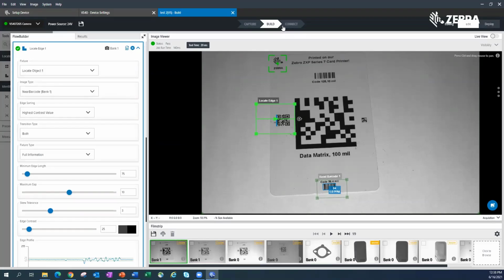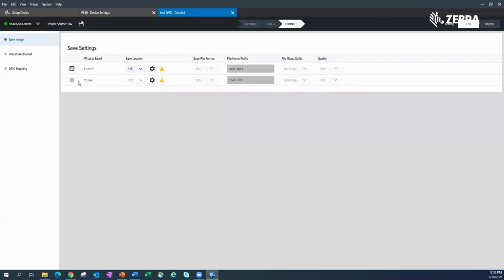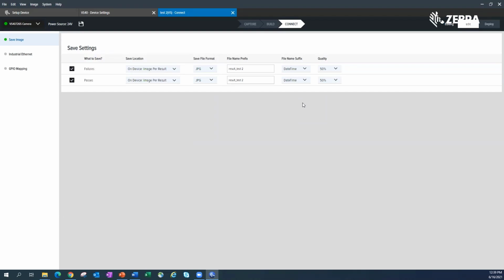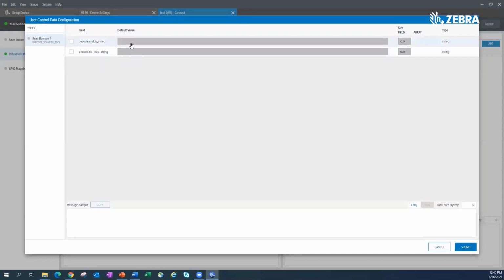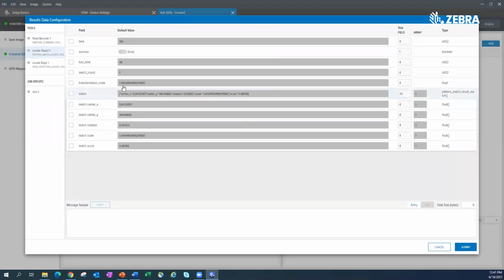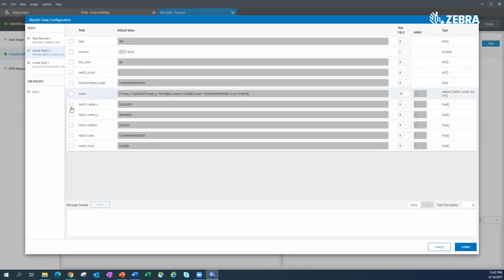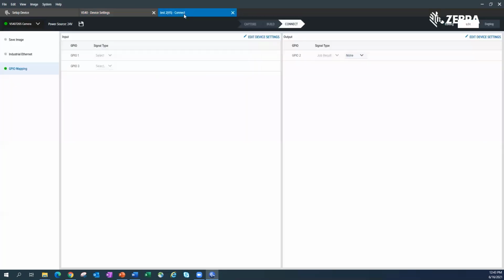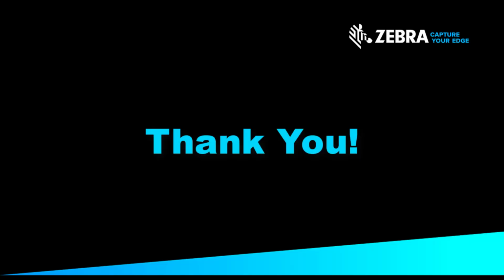Zebra Aurora - Saving Images Fixed Industrial Scanners Machine Vision Connect Settings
Recab: Examples Industrial Machine Vision & Fixed scanner
Elevate quality and drive production performance with Zebra’s Fixed Industrial Scanning and Machine Vision Solutions. See our examples how you easily can use the solutions from Zebra.

The human eye isn’t trained to see details at the same level as vision technologies, and the human brain simply can’t process data at the same rate as machinesInspired by the demands of floor operations and built on the foundation of field-proven innovation, Zebra solutions are designed to transform logistics and manufacturing operations from day one.

About Recab:
At Recab we adapt our products for your needs, so that you do not have to customize your application according to what products are available.

You are very welcome to get in touch with us early in the idea processing
– our application engineers and products specialists are here to help you find the optimal solution for you.